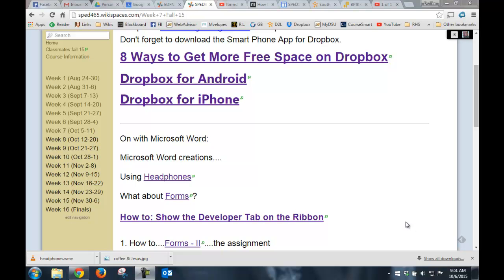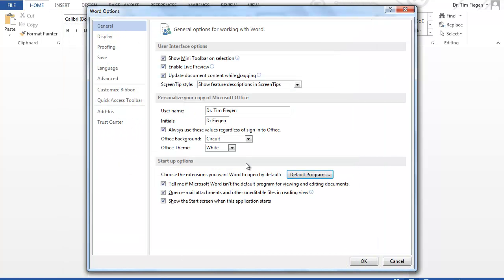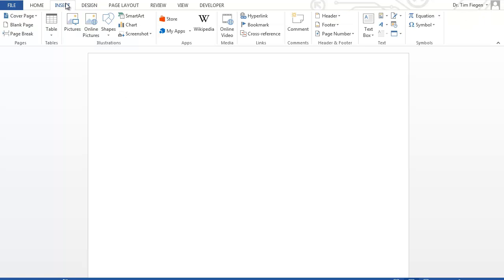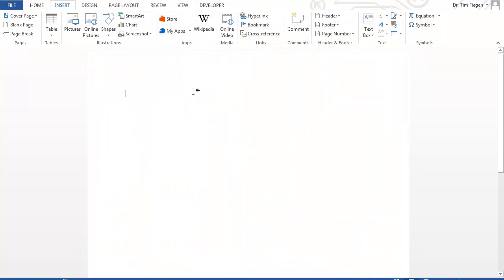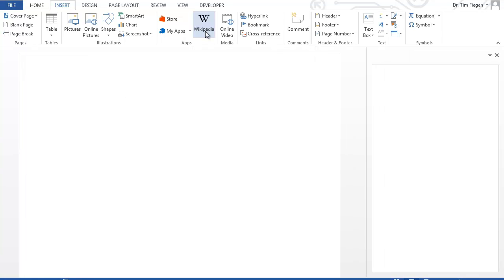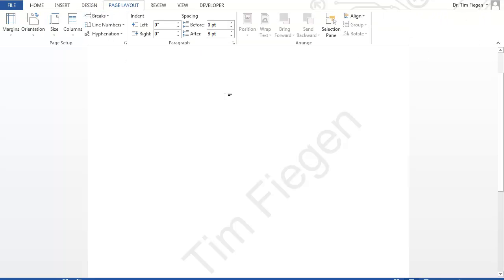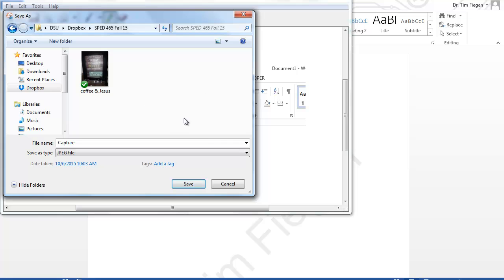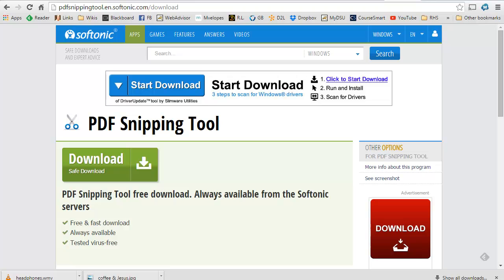word setup 15